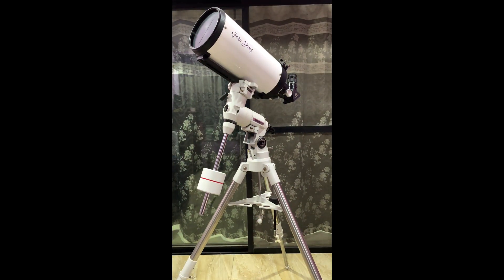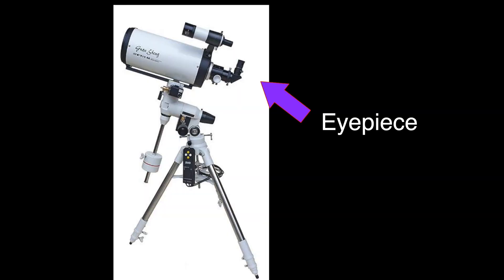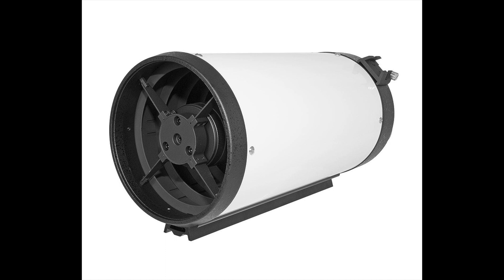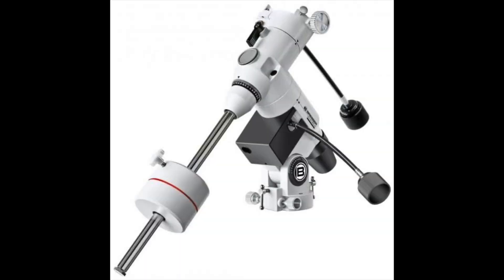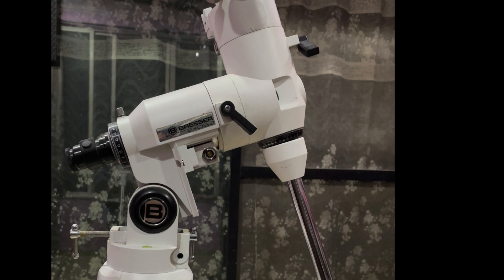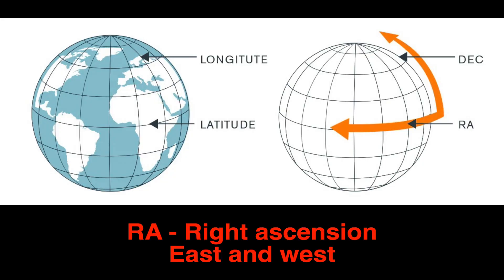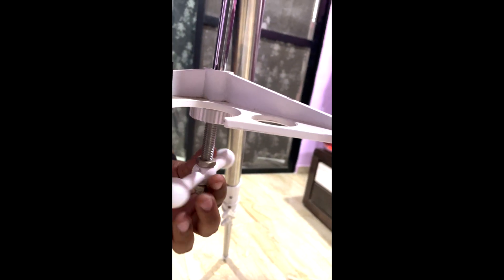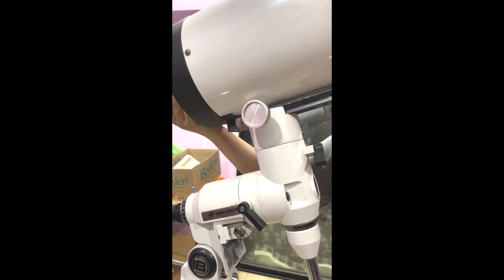TELESCOPE Part 2 is out !!! more about Components and assembly of GSO Classical cassegrain